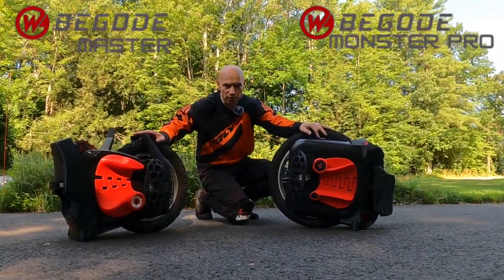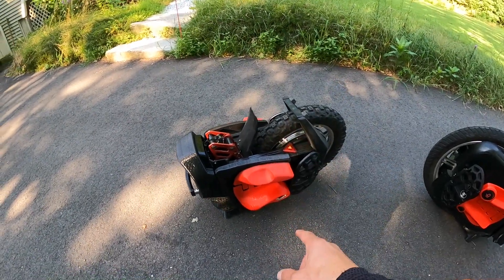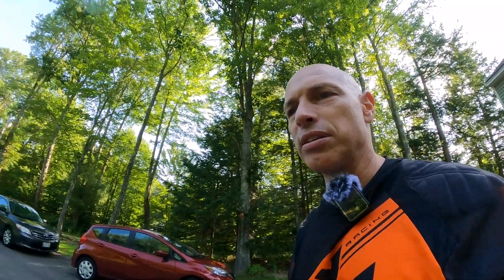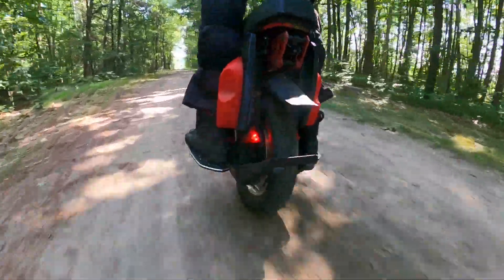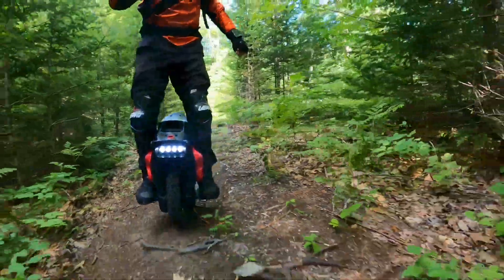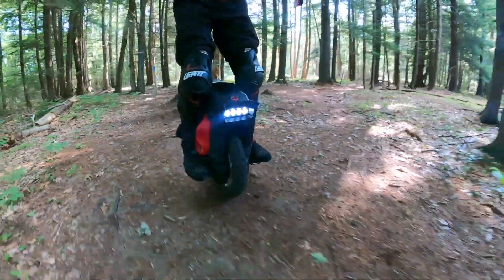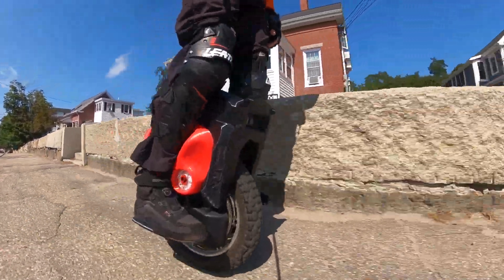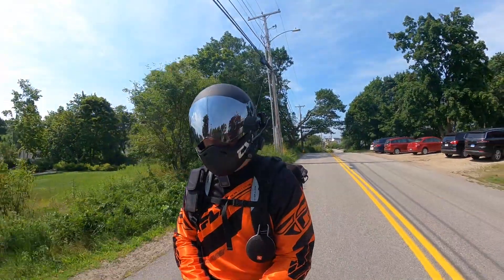My EUC of the Year - Begode Master - Monster Pro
My EUC of the Year - Begode Master and Monster Pro.

Shopping
EUC Accessories
Water Bottle Pouch Holder Bag
Large Phone Pouch Belt Clip
Padded Shorts Protection
Hand Mirror
Helmet Mirror
Water Backpack 2L
Helmet Quick Release
JBL Clip 3 Speaker

EUC Night Ride
LED ArmBand
LED flashlight Headlamp
Guardian Angel Elite LED
3 Colors Strobe LED Anti-Collision

EUC Sherman Accessories
Ball Mount Adapter Handlebars
Wheel Crash Sliders
Clamp for Wheel Crash
4” Velcro for Pads (9 Feet)

EUC Riding Gear
Least Knee Shin Guard
Shima Exo Shoes
Fly Racing Jersey Shirt
O’Neal Jersey Shirt
Alpinestars back, wast to shoulder protection
Wrist Guard Gloves

Recording Accessories
Microphone Wireless:
Inta360 One X2 Lens Cap
Inta360 One X2 Bundle
GoPro 9 or 10 Max Lens
Selfie Stick for GoPro or 360
GoPro 9
GoPro Media Mod